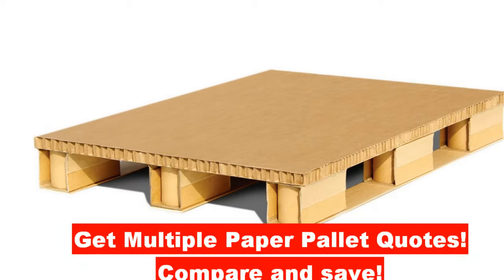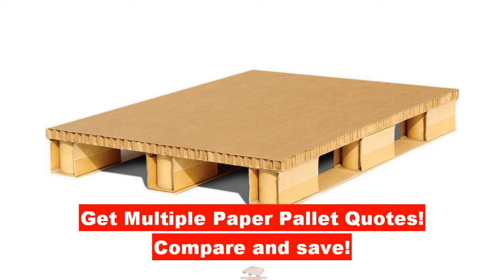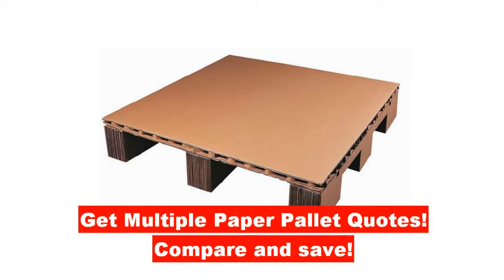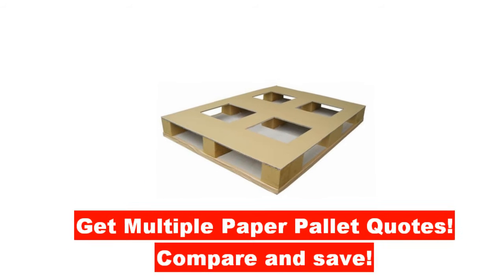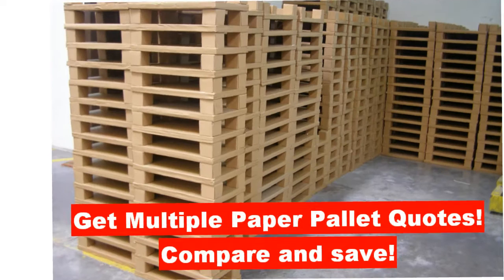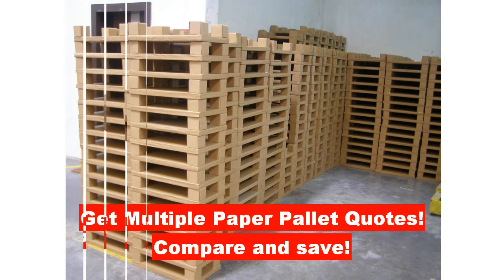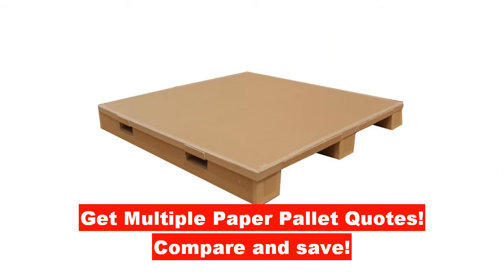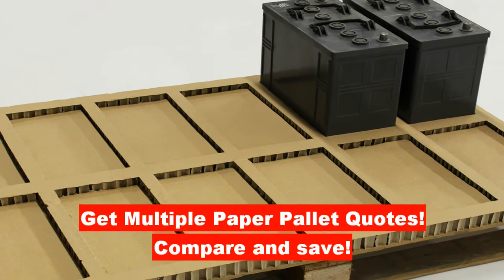paper pallets Estonia suppliers, carton pallets Estonia manufacturers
Fill 1 Form - Fill in the form on the this page.  Be precise about paper pallets Estonia suppliers, carton pallets Estonia manufacturers dimensions, leg heights and weight load. Tell to the suppliers how many pallets do you need and what kind of goods will be loaded on the pallets?. Massively.}

Pallets = Weight. Weight = Fuel. Fuel = Carbon.

SO SHOULDN'T WE USE LIGHTER PALLETS?
Trucks use paper pallets Estonia suppliers, carton pallets Estonia manufacturers made of wood to haul products that we consume. But here’s the thing: paper pallets Estonia suppliers, carton pallets Estonia manufacturers are just as strong and can carry just as much as conventional wooden pallets, yet they weigh about 80% less. And with 2 billion pallets in circulation in the United States right now, this makes a huge difference — about an 80 billion pound difference, to be exact. Imagine the fuel we could save each year by not hauling 80 billion pounds of dead weight. Now imagine what a huge difference this would make in carbon emissions.